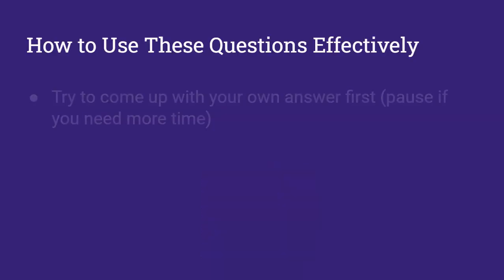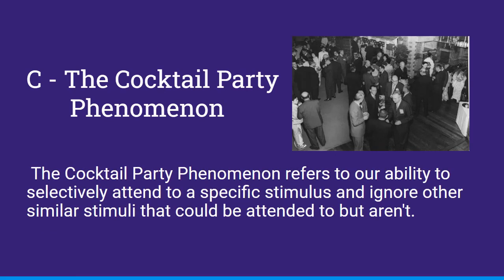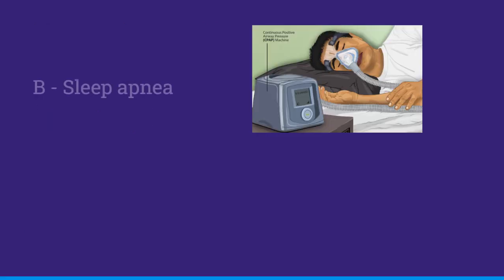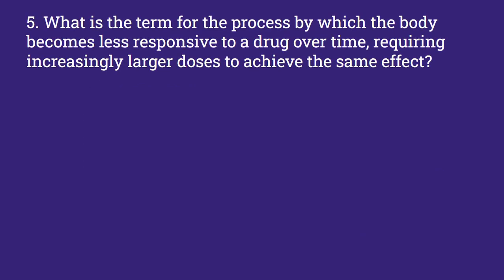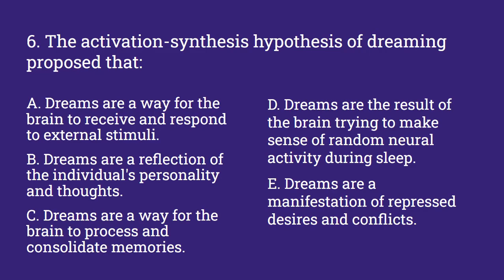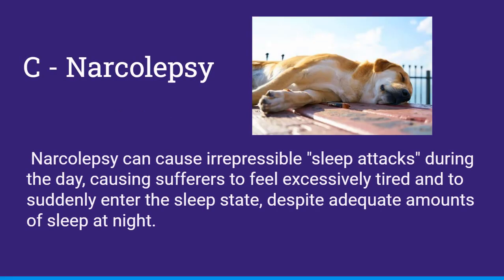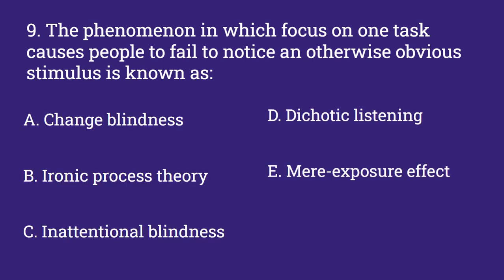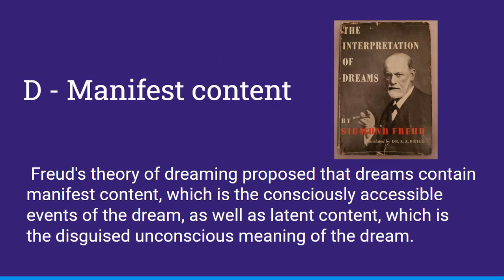Psychology Practice Questions - States of Consciousness & Sleep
This video covers 10 multiple choice practice questions on states of consciousness and includes concepts related to sleep, classifications of drugs, attention, dreaming, and more. I hope this can help you to review your knowledge and understanding, let me know if you have any suggestions for future practice and review videos!